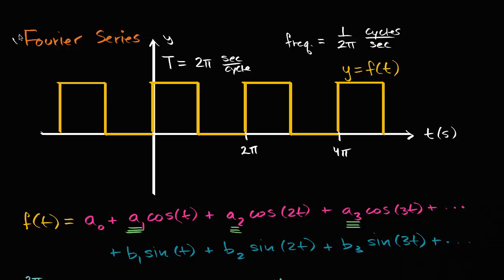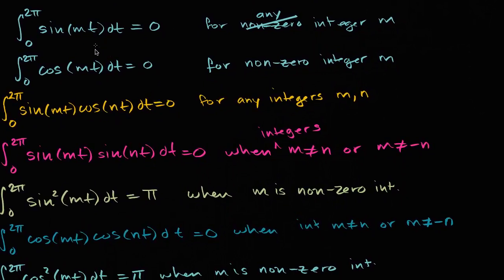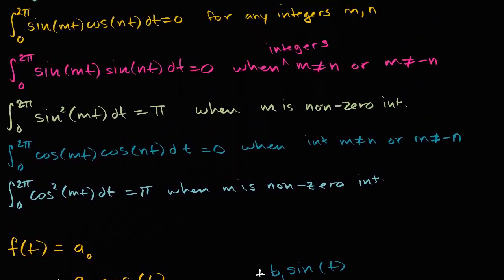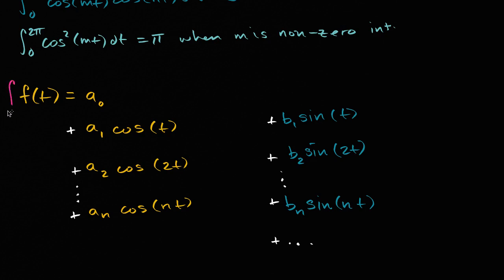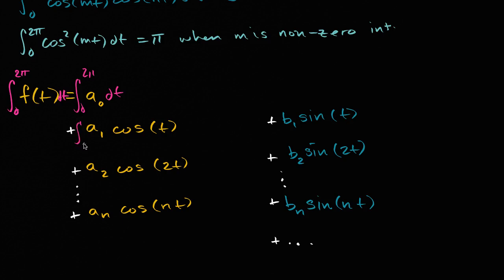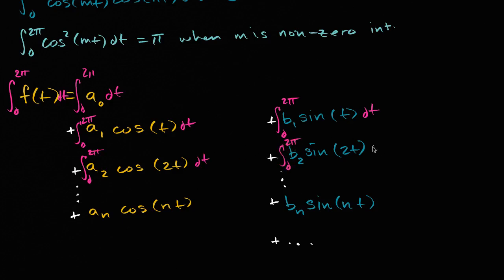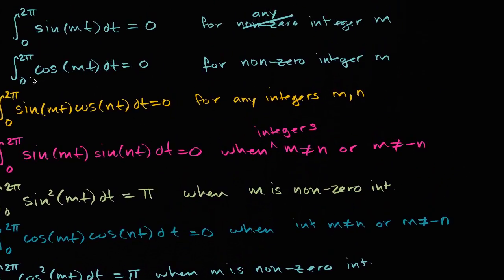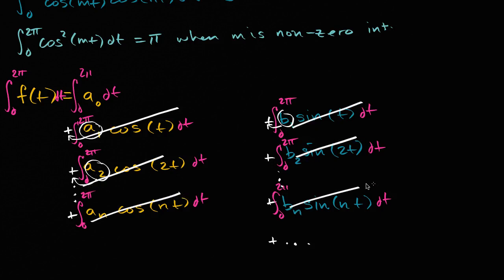Formula for first term in Fourier Series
Courses on Khan Academy are always 100% free. Start practicing—and saving your progress—now